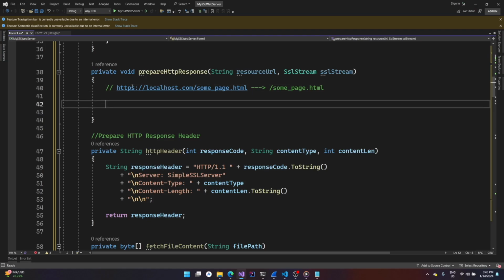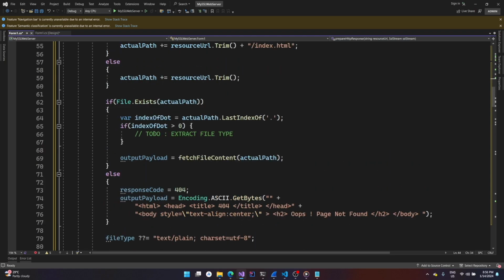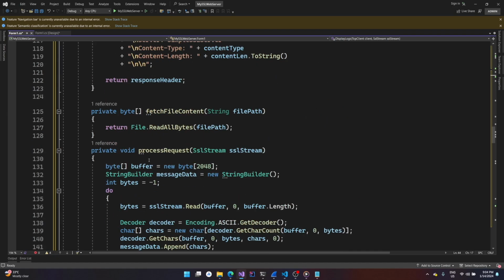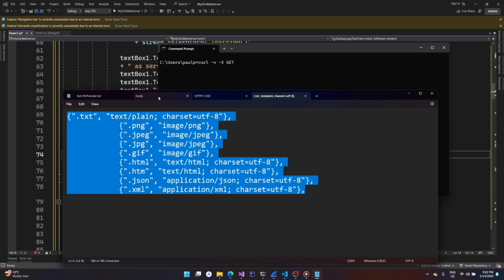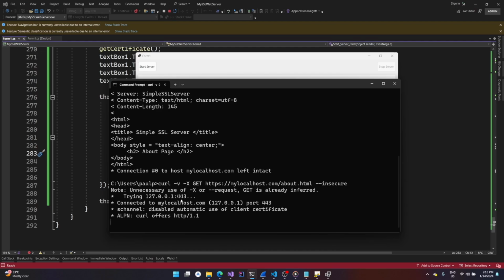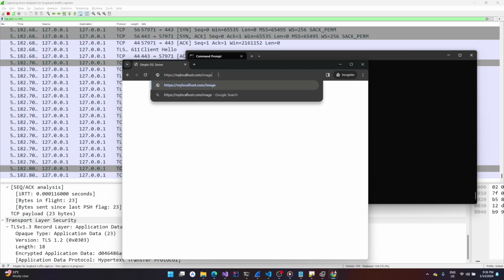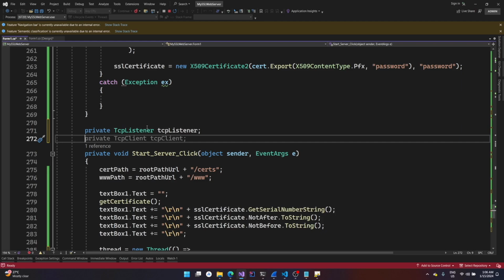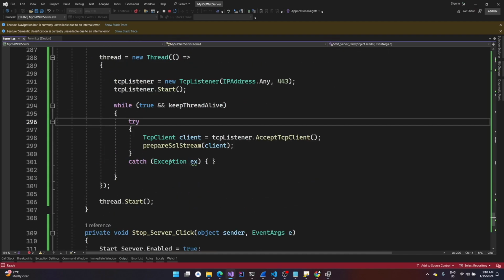Create a Simple HTTPs Server Part 4 (Final) | Visual C#.NET | SSL Server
Welcome to the final part of our Simple HTTPS Server using Visual C# series! In this video, we complete the project and make the server fully functional with end-to-end security using C#.NET. By the end of this video, you'll have a completely operational HTTPS server that you can use in real-world applications.

In this final part, we:

🖥️ Put together all the elements from the previous parts
🔐 Finalize SSL/TLS implementation and socket handling
🛠️ Demonstrate secure communications with browser and cURL
🔍 Wrap up with a detailed Wireshark analysis to ensure your server is handling secure connections properly
This video brings together everything you’ve learned about setting up a secure server, creating SSL certificates, and managing encrypted connections with SSL sockets. It's the final step toward mastering the basics of building a secure server in C# from scratch!

🔗 Code and Resources: Find all relevant resources and code in the description below.